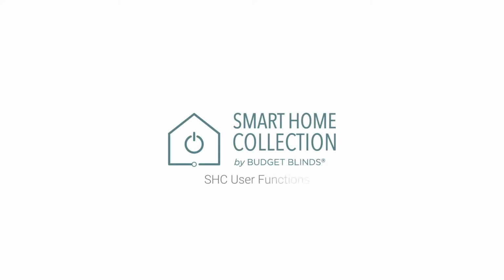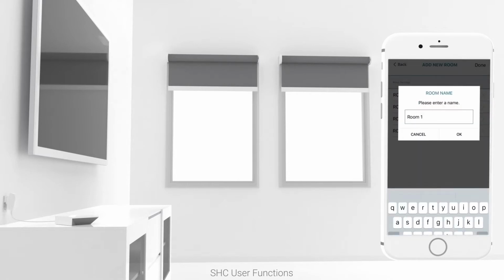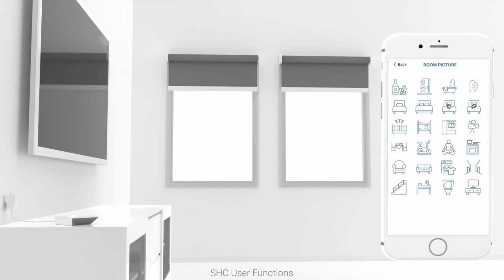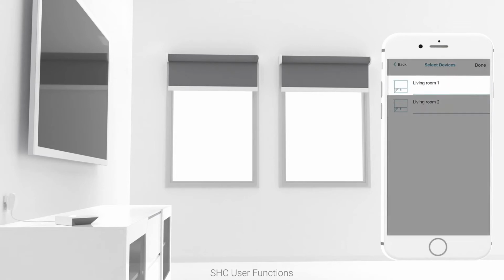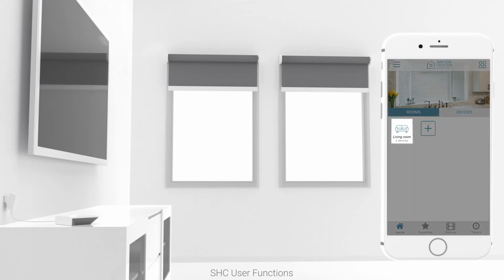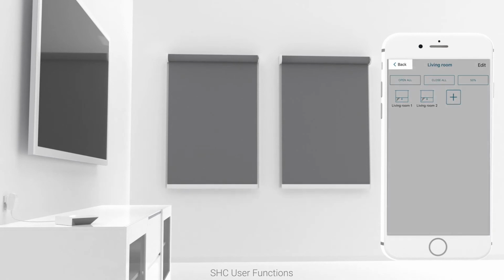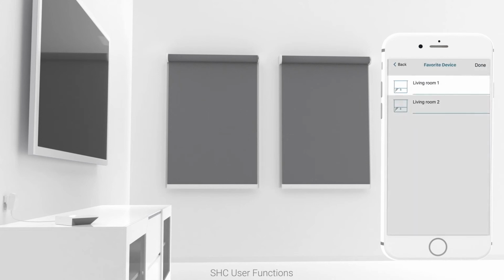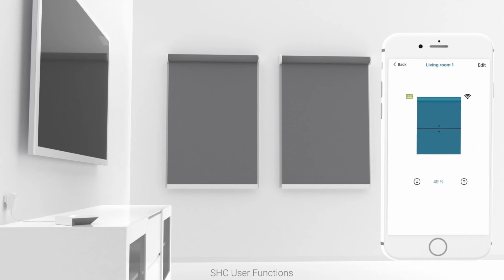Smart Home Collection: User Functions